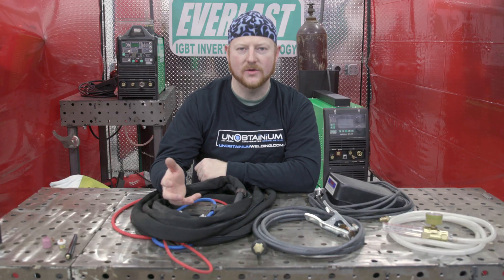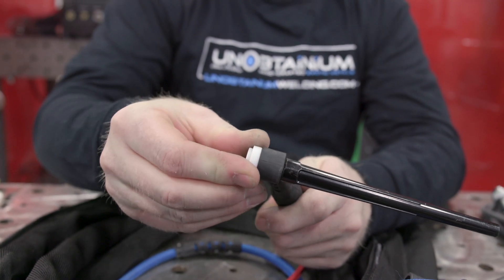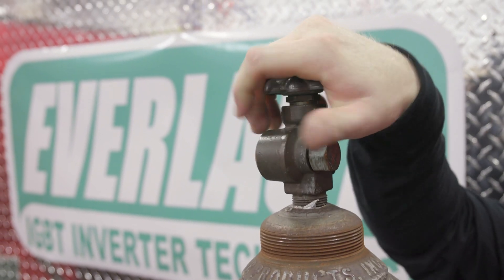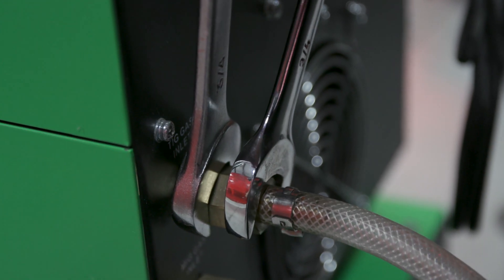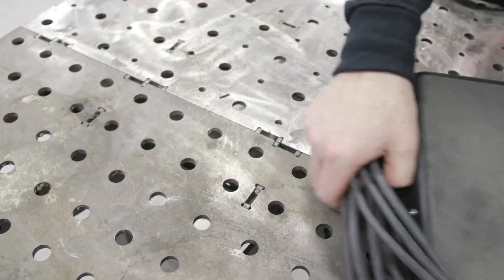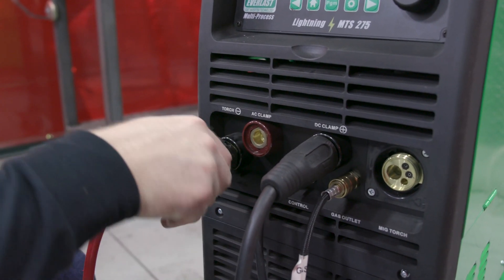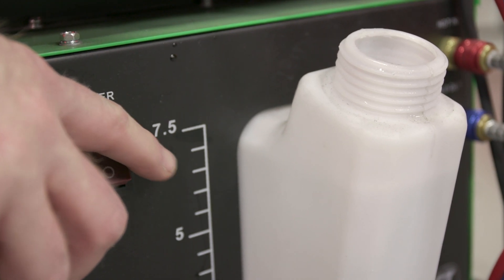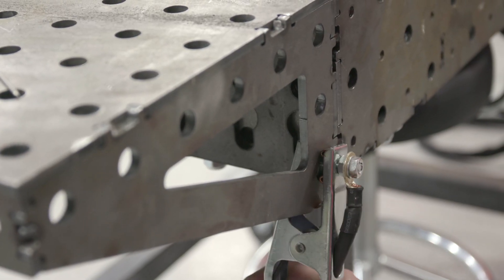Everlast Lightning MTS 275: Machine Setup | Everlast Welders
The Everlast Lightning MTS 275 is a 250 amp multi process welder. Today we are going to show you how to set up the machine for TIG Welding. We will start by showing all the welding accessories that come with the Everlast Lightning MTS 275 that you will need to setup for the TIG process. We will explain what each does and the proper order in which the machine should be assembled.

Everlast welders manufactures premium welding machines with industry leading features. We were the first to release an ACDC MIG, TIG, Stick machine and we continue to be on the front line of welding technology innovation. For more information on our welding power sources or to find the right welding machine for your application,